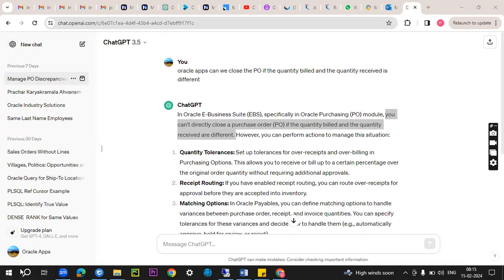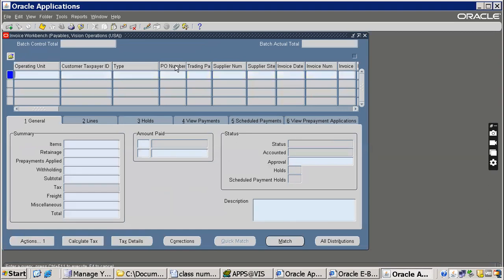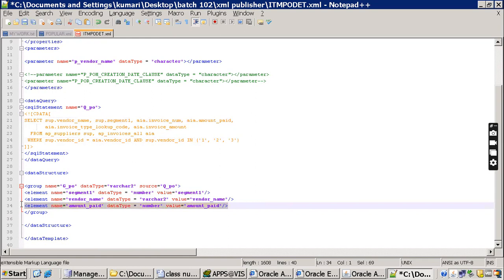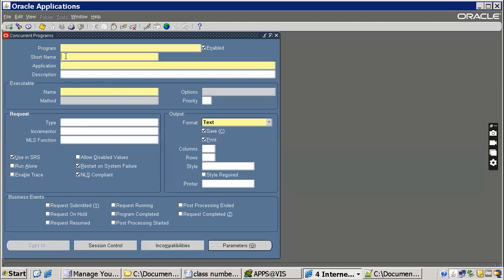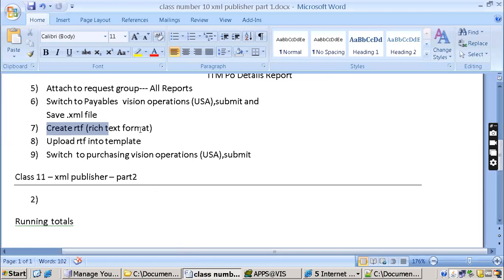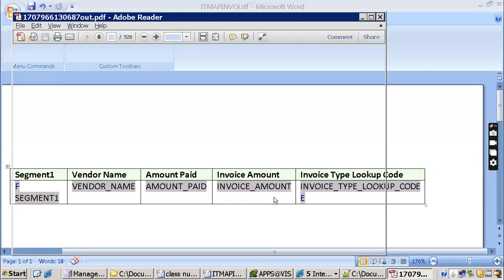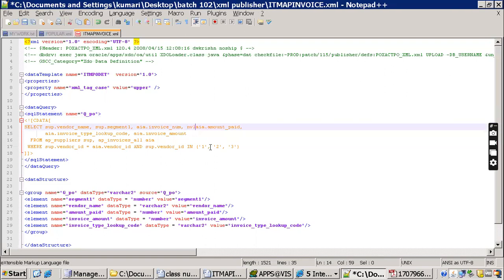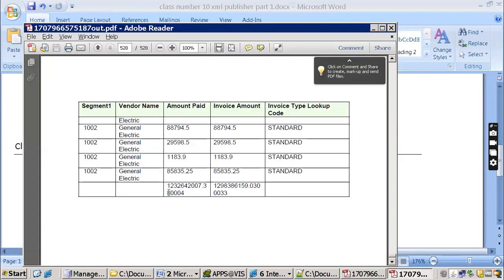class 11 xml publisher Running Totals part 1